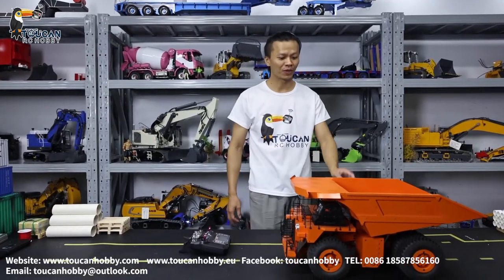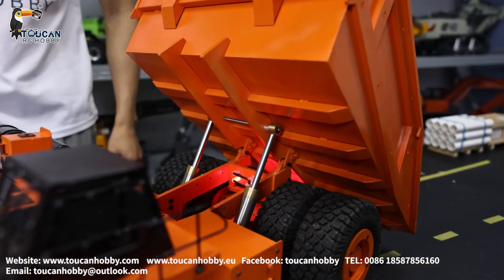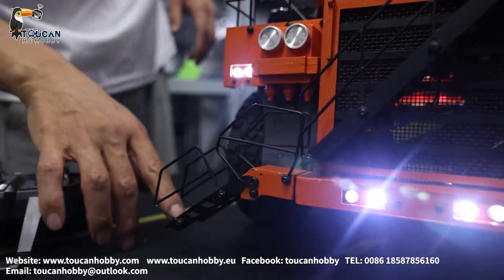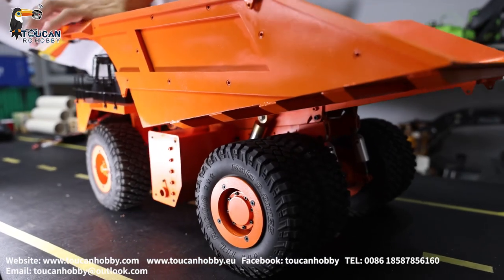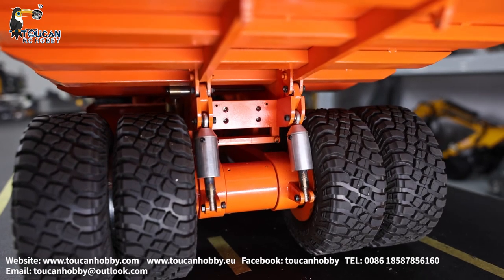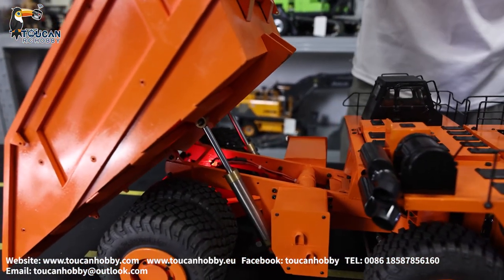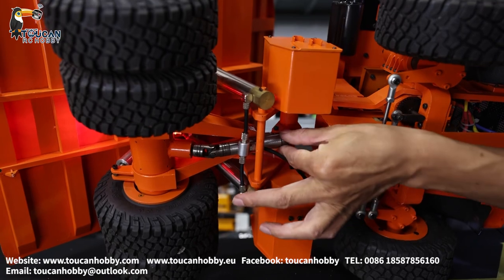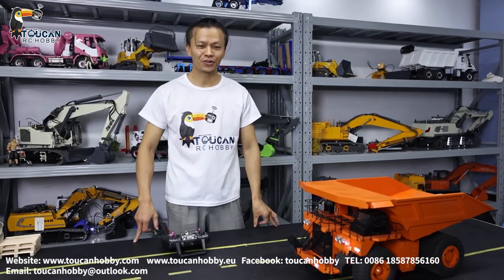1/20 RC Metal Hydraulic Mine Truck CAT 793D Dumper Model, I6X Radio, Lights, two speed gear.